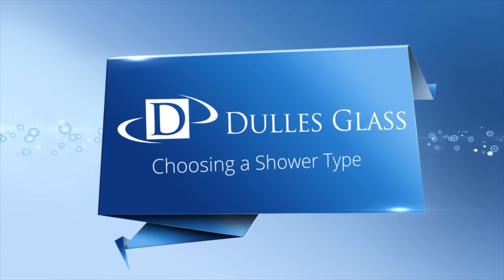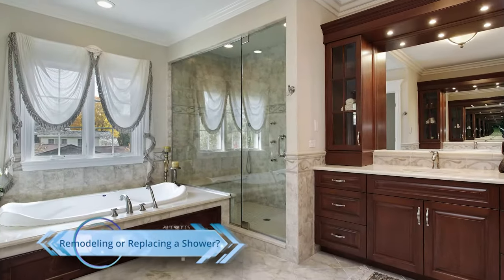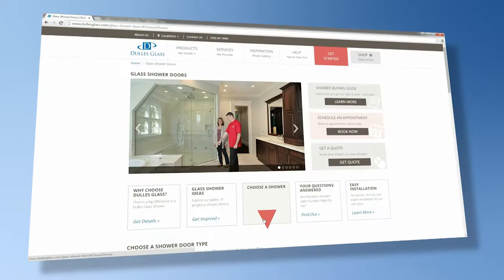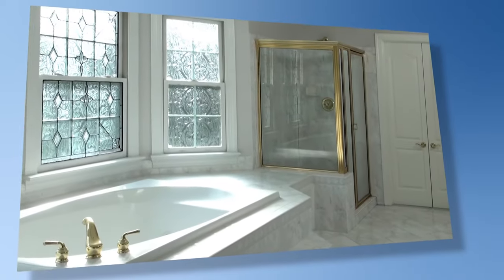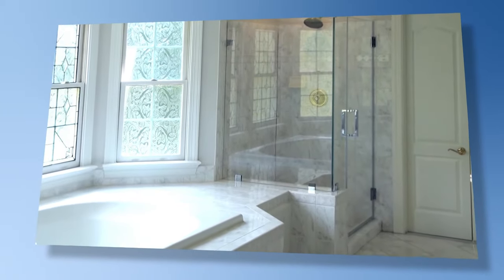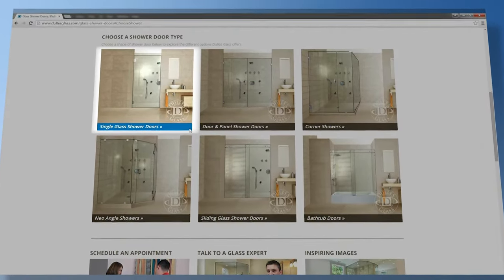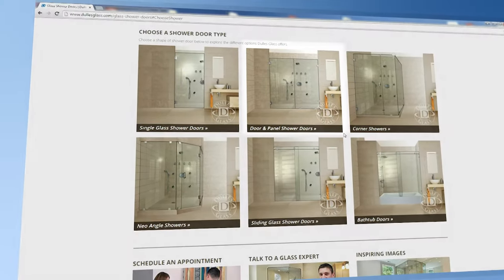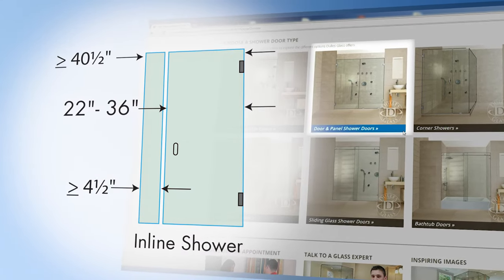Dulles Glass | Video of Shower Door Types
Discover the perfect shower door. Whether you want a walk in shower, glass enclosure shower or bathtub screen, Dulles Glass has a huge selection of frameless shower doors and shower door hardware as well as custom mirrors and glass shelves.